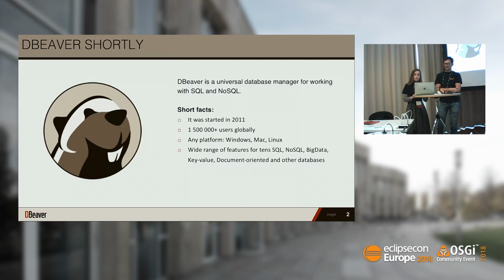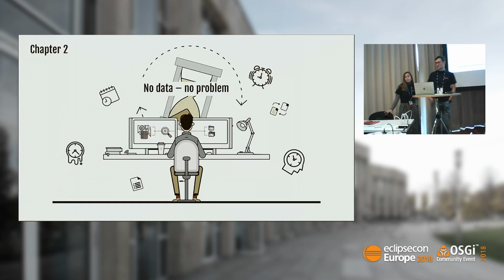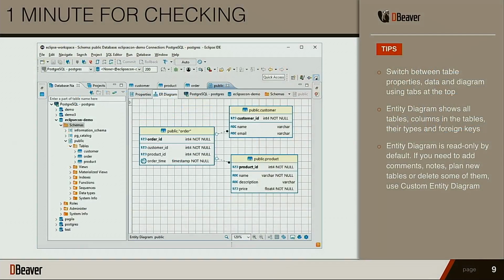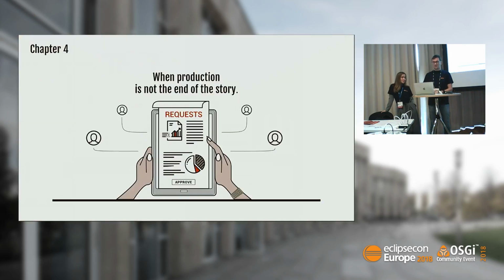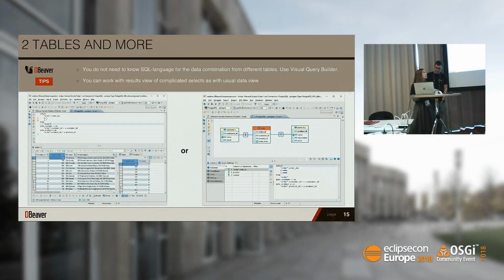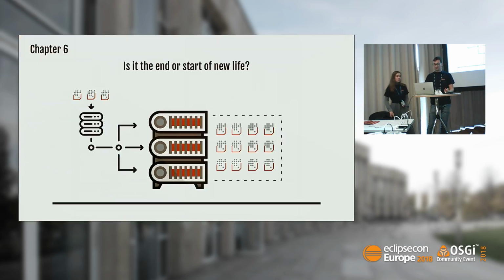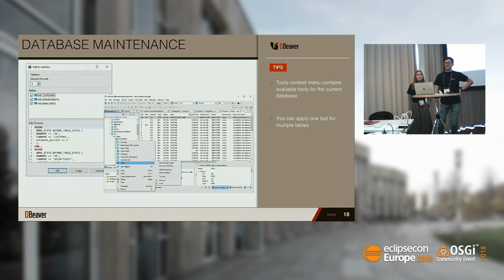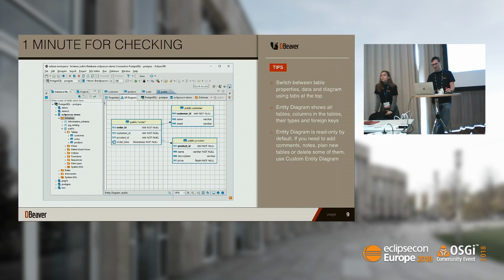DBeaver: efficient way to work with SQL and NoSQL from Eclipse IDE | EclipseCon Europe 2018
Most of us, developers, use databases quite regularly.
SQL, NoSQL, flat-files, spreadsheets - it does not matter. We change our databases frequently. But we don't like to change our tools, we prefer to have one solid interface. Best option if our tools are integrated into our favorite IDE.

We are creators of DBeaver, the most popular Eclipse tool for the database management. We develop DBeaver for more than 7 years in the competitive open-source world and we think we know how to deal with data. We would like to share tips, tricks and best practices about working with data and SQL efficiently.

    How to integrate database development into your favorite Eclipse IDE?
    How to work with data and transactions easily?
    How to design your database structure?
    How to construct your SQL-queries without actual SQL-writing?
    How to maintain your databases?

And of course, we would love to get your feedback and suggestions - how to make DBeaver even more exciting.